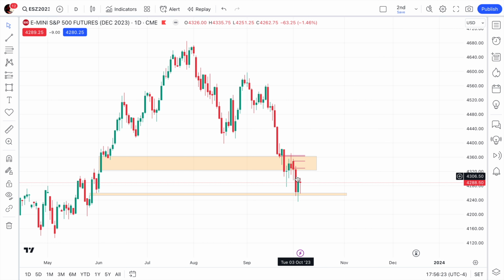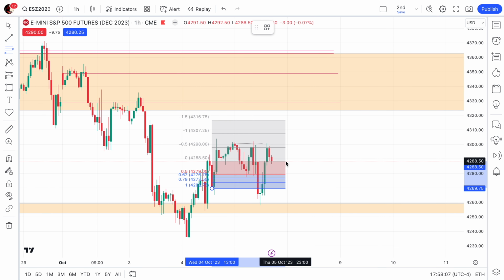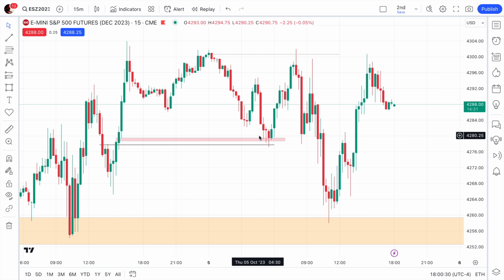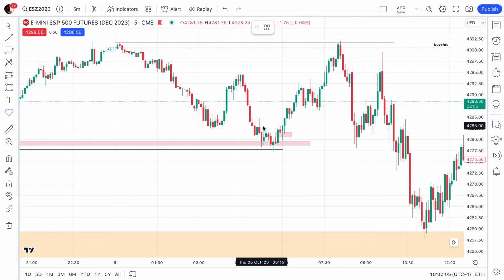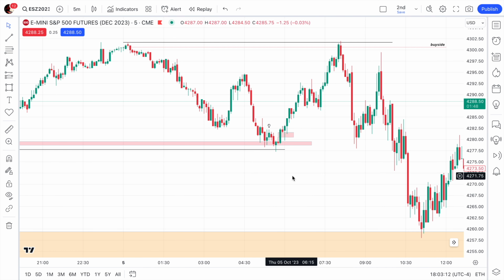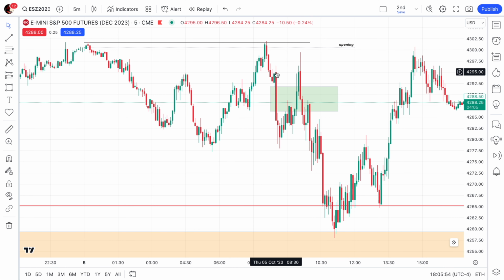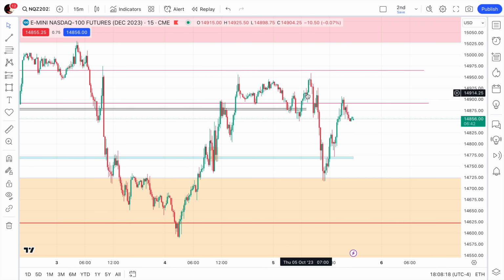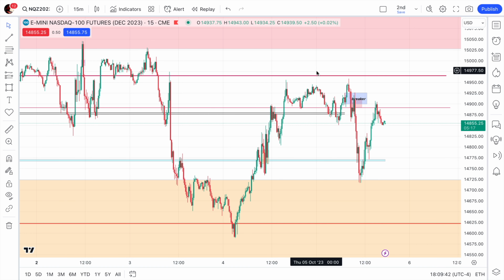Catching my biggest trade yet! Here’s how I did it - ES & NQ review